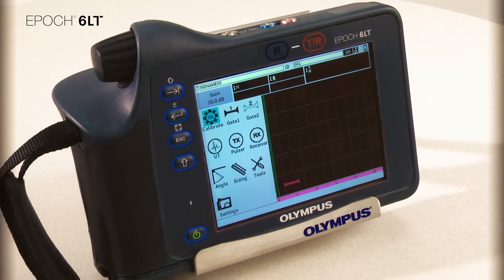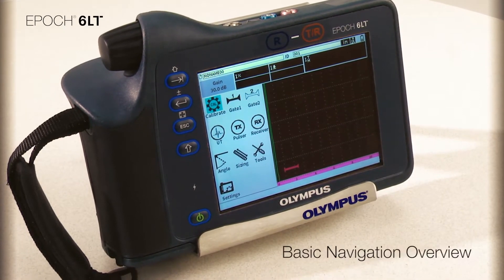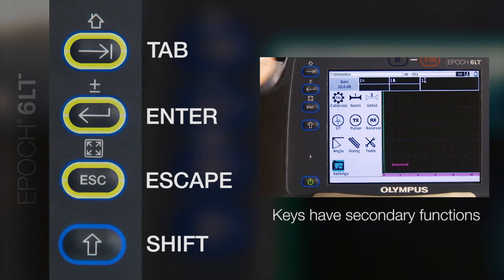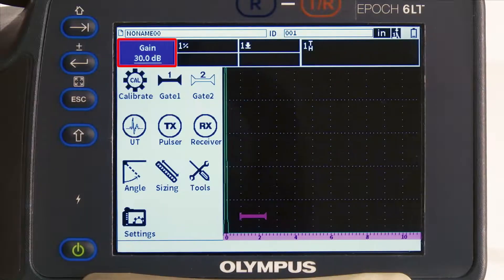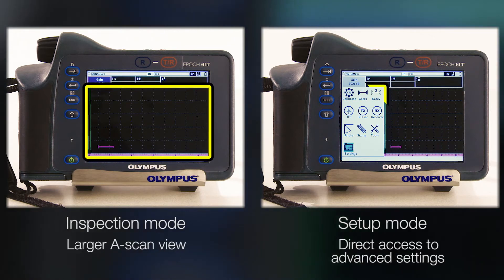EPOCH® 6LT Flaw Detector | Basic Navigation Overview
The EPOCH 6LT flaw detector is optimized for one-handed operation. This video will demonstrate how to use the instrument’s user interface for efficient navigation.